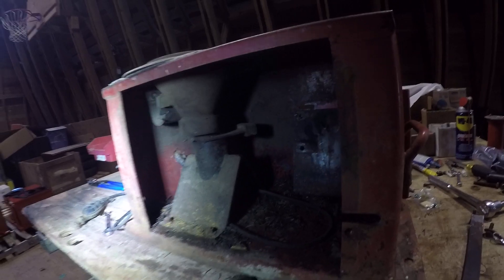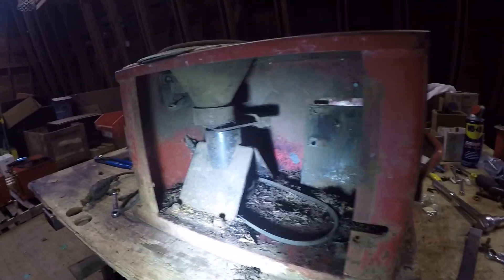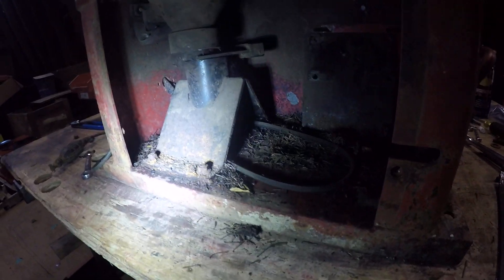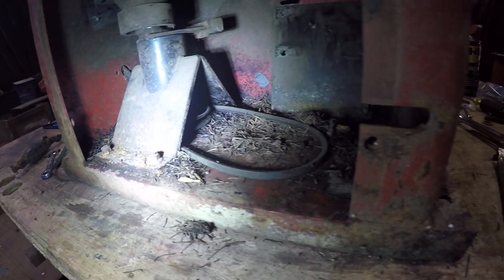3 Litl Shakee Repair Loosen Tower GOPR0367